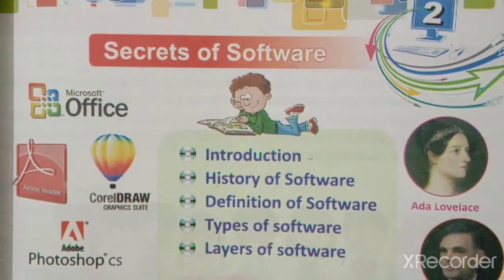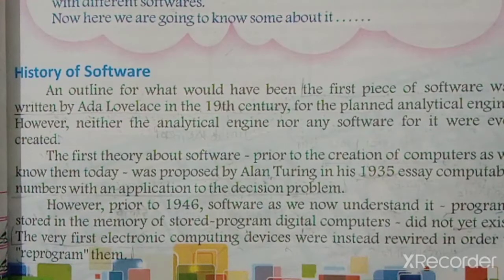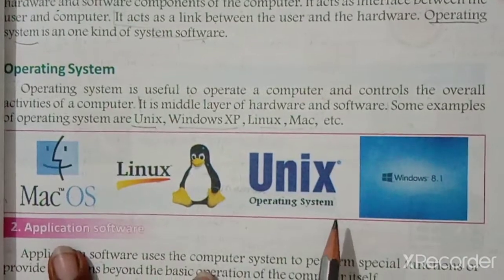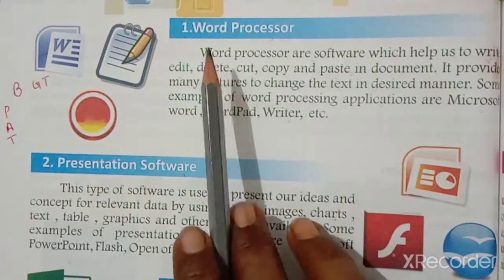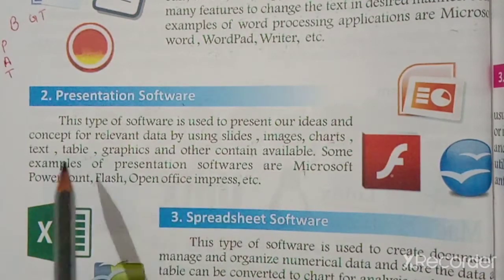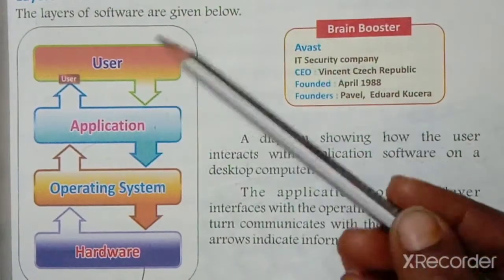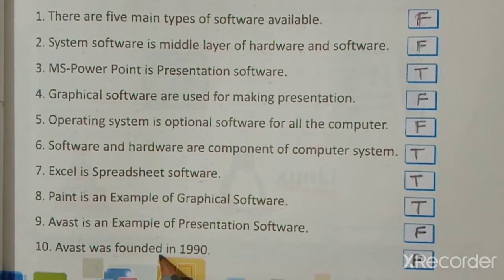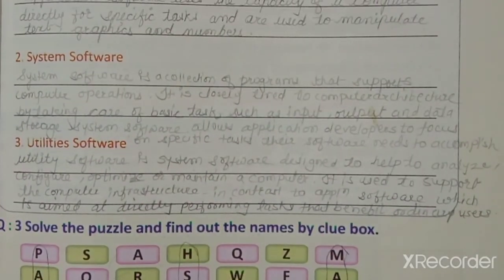STD-5 COMPUTER CH-2 PART-1(ENG.MED)